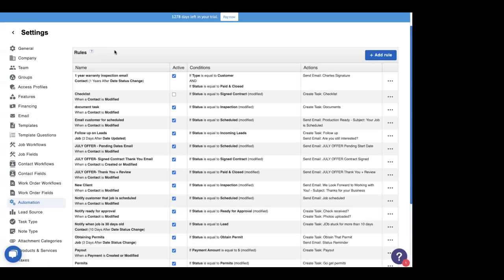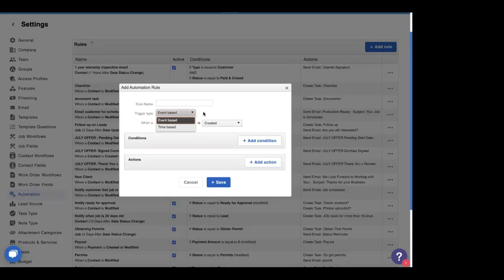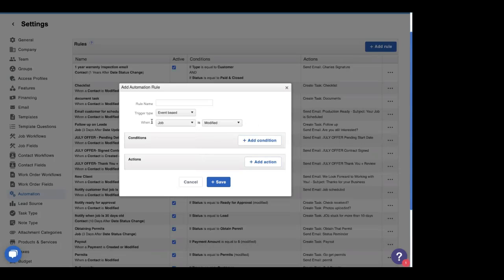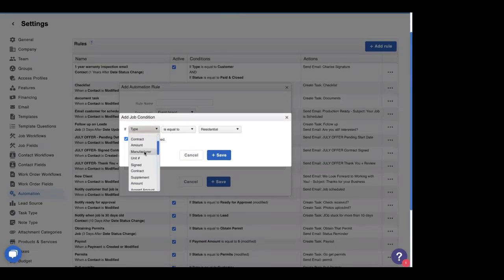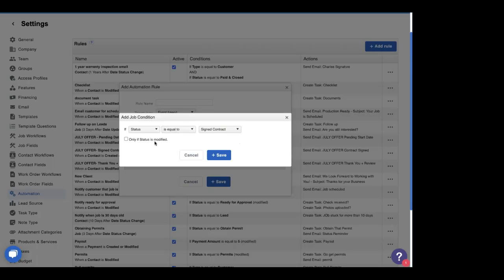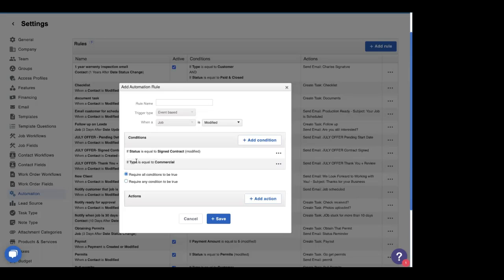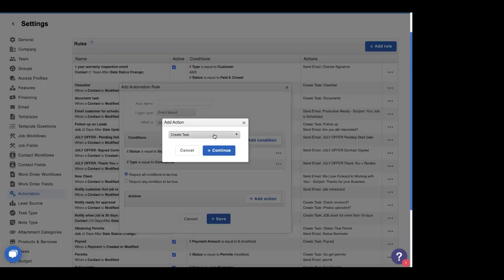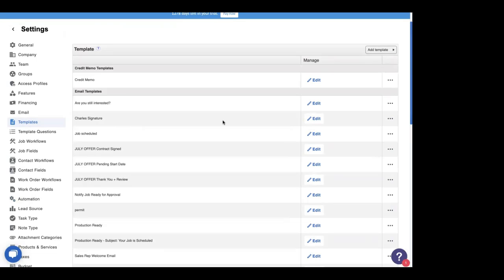Automations: Your Personal Assistant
Learn the basics of automation in JobNimbus with the first of our five-part series!